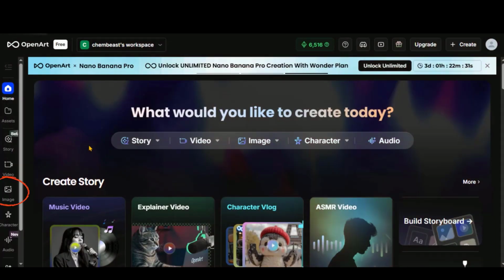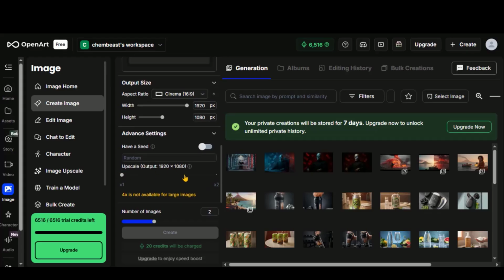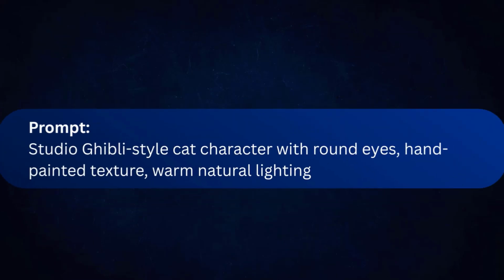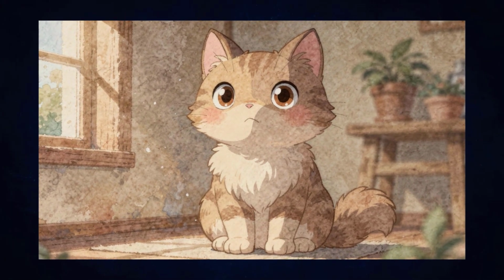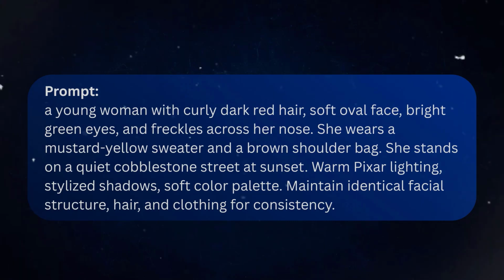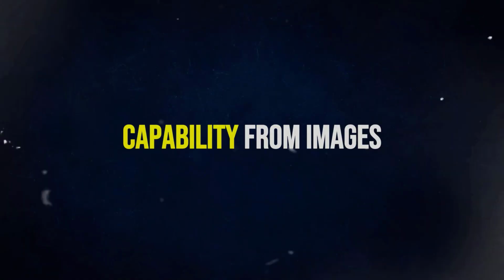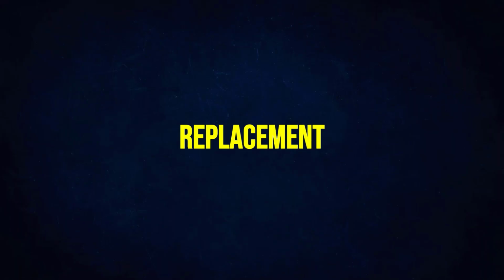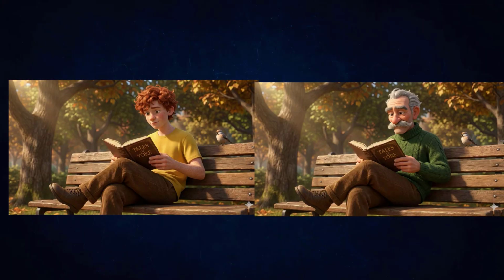Flux 2.0 Vs Nano Banana Pro - Which is the Best AI Image Generator Tool?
In this video, we test Nano Banana Pro and the upgraded Flux 2.0 to see how each model handles real prompts, animation-style shots, detailed portraits, and complex scene generation. You’ll see side-by-side results, strengths, weaknesses, and the model that performs best in everyday creative projects.